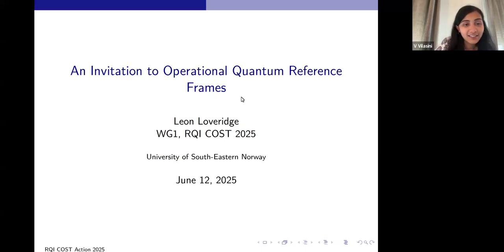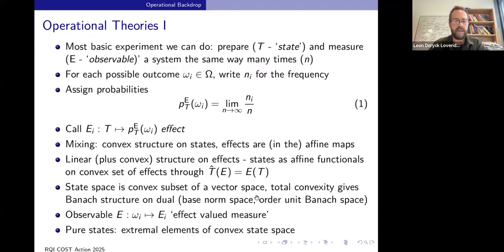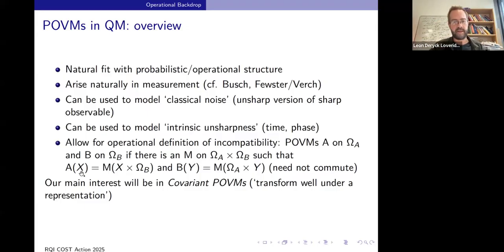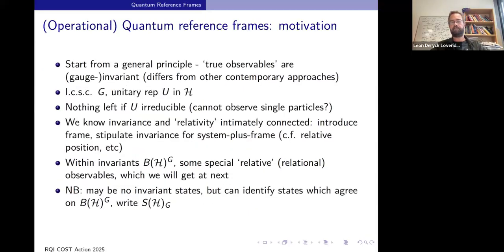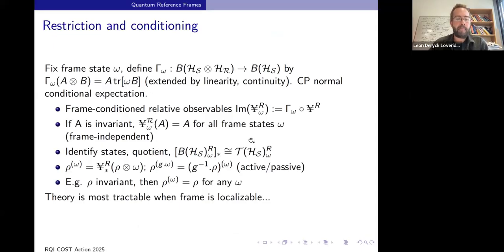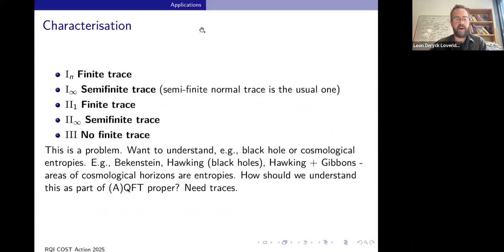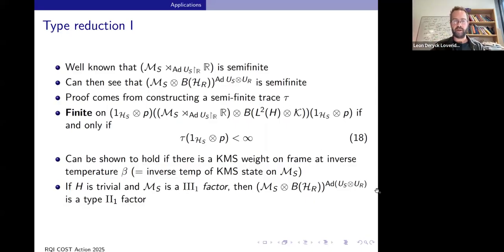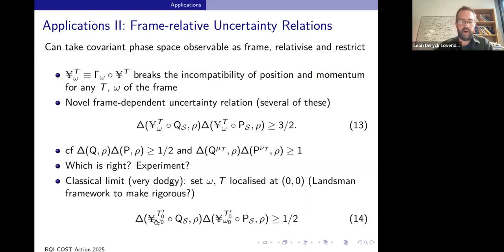Leon Loveridge: An Invitation to Operational Quantum Reference Frames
Quantum reference frames allow for the imposition of symmetry principles whilst treating all systems quantum mechanically. I'll introduce one recent approach to the subject---the operational approach, and describe the framework, some examples and main results. I'll then show how the introduction of a quantum reference frame for a quantum field theory on background with certain symmetries reduces the type of the von Neumann algebra of the theory from a III to a II, generalising recent work of Chandrasekaran, Longo, Penington and Witten (JHEP 2023 The finiteness of the resulting algebra relies on some thermodynamic properties of the frame, and may allow for the computation of physically interesting quantities that are unavailable in type III theories. I'll conclude with some open directions.